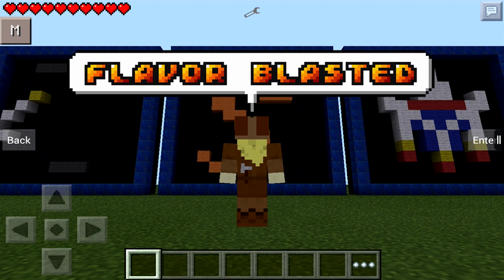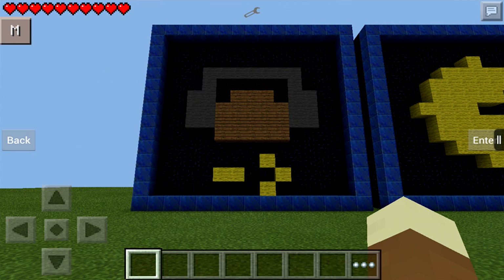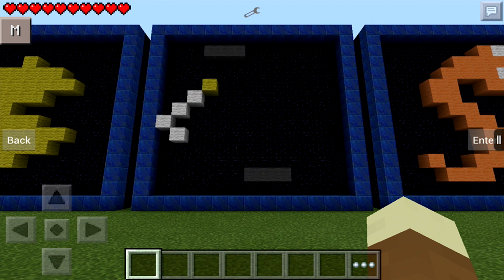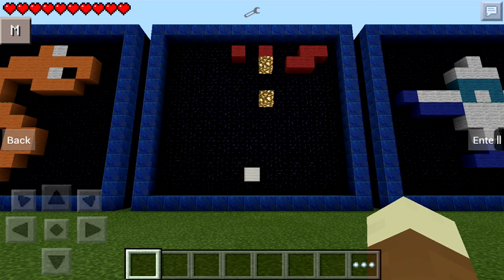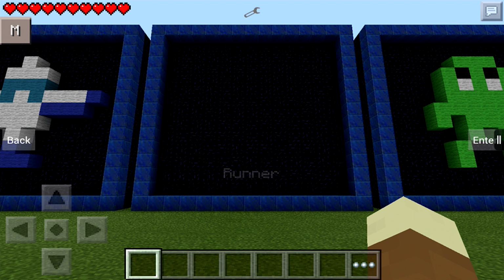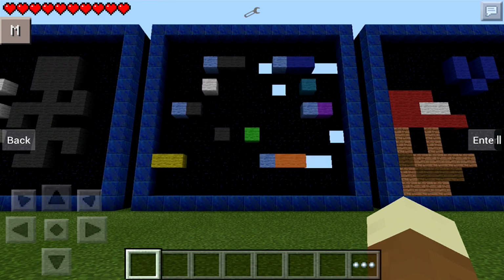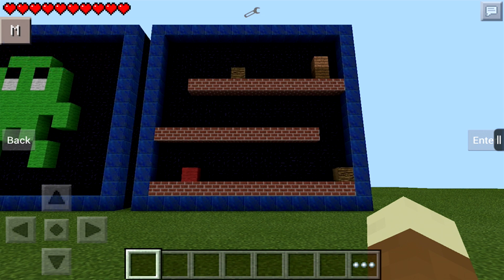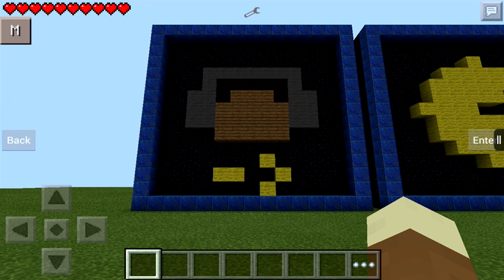[0.12.0] Play Old Arcade Games In Minecraft Pocket Edition | Mod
Hey guys it’s KrispyKraft and welcome to another mod review. This mod is Awesome and bar far the best mod out there!!! It is the Arcade Mod created by Dr. Lazuli Watch the vid and download the mod below!! I hope you guys enjoy….

-Follow the easy 5-step installation process toward the bottom of the mod’s webpage

Intro/Outro Music: Teknoaxe -
Jeff The Killer Goes On Vacation_Sans Vocal